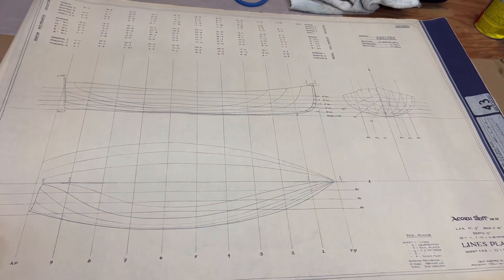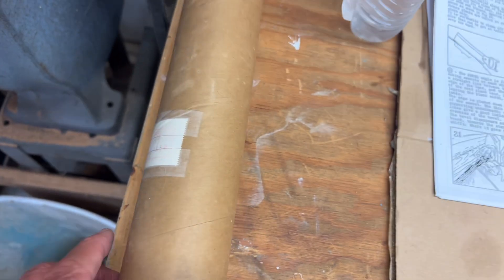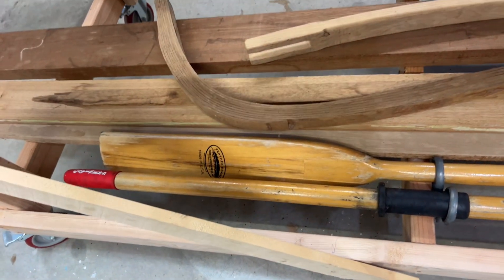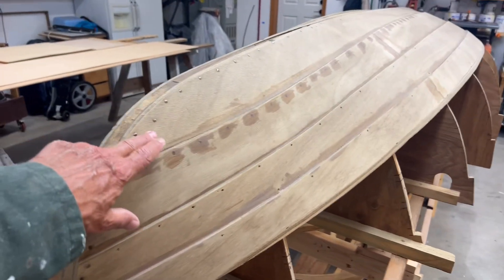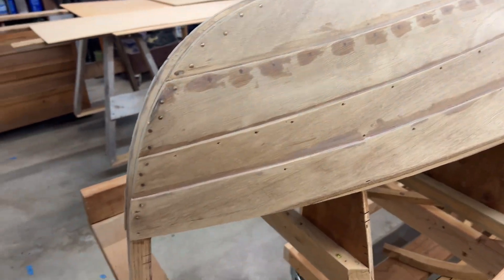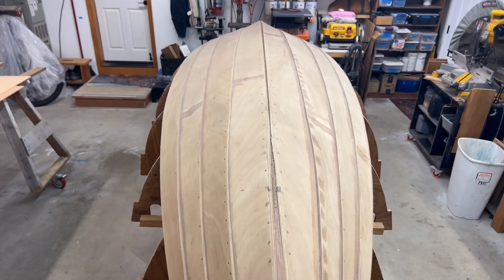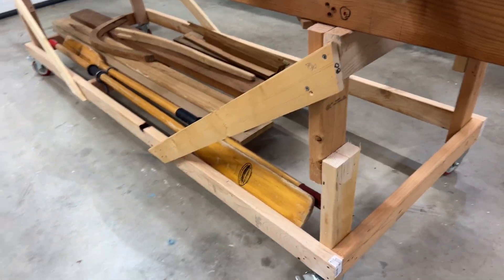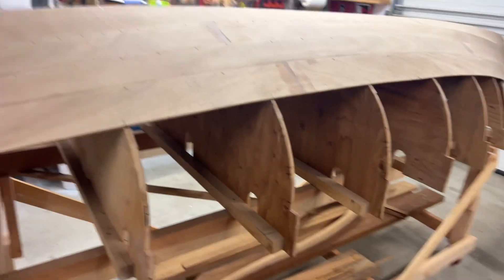#1 - Acorn Skiff Build (inherited 30% complete boat)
In August 2024, I picked up a free partially built acorn skiff from a Donie in Port Townsend, Washington. The boat is about 30% complete and was started in 1995 by the previous builder who is not able to complete the project. ￼I plan to complete the boat over the winter. ￼